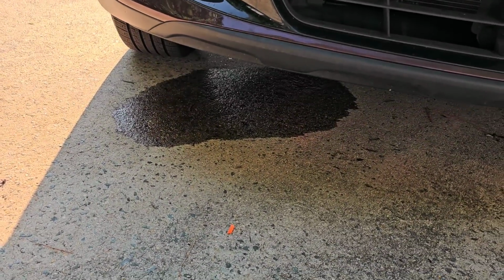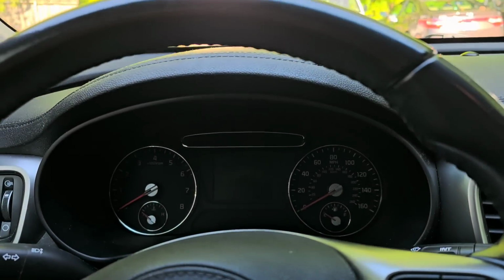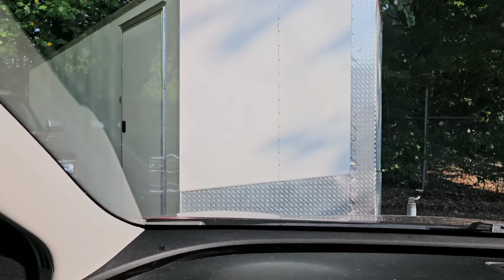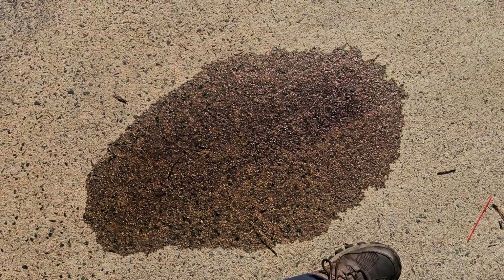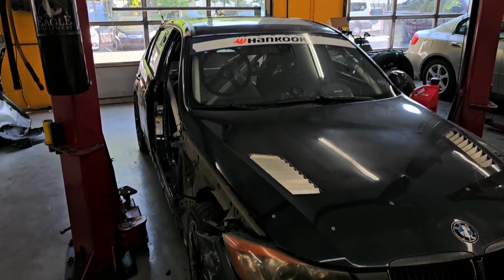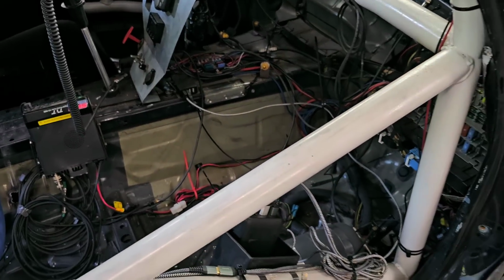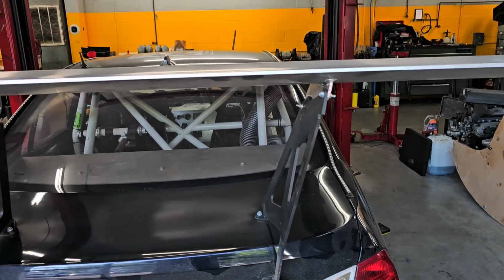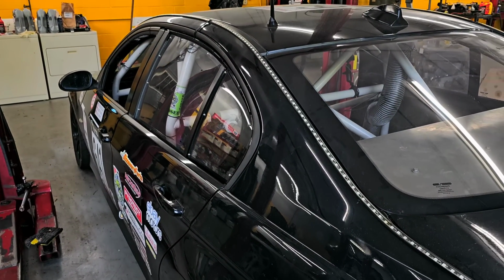How Much Oil Leaks When It's Just A Drip + A Look At Some Road Race Damage. 20 Kia Sorento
Budget friendly, professional style scanner, Launch